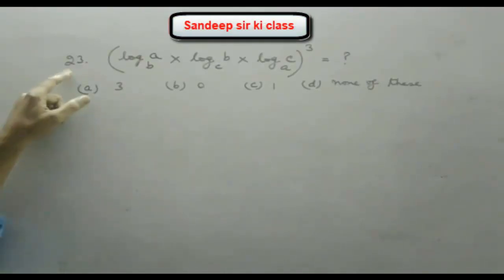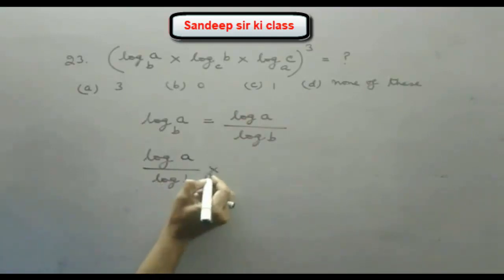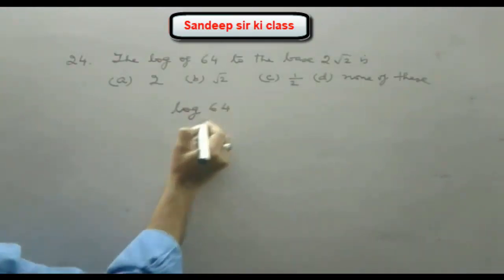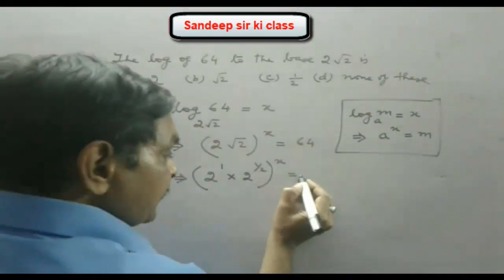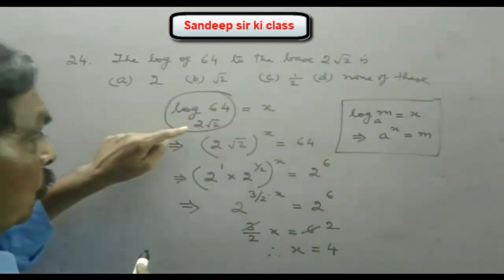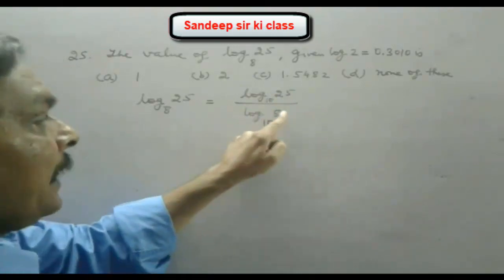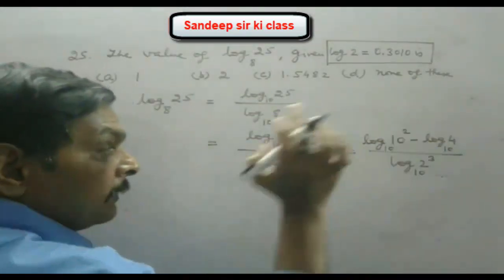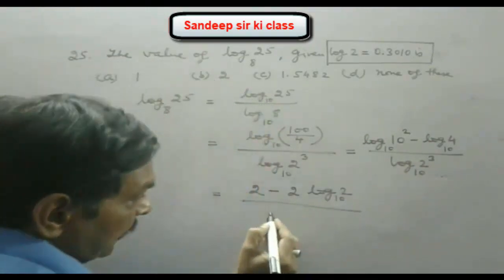CA Foundation | Logarithms Exercise 1(d)Q no 23 to 25